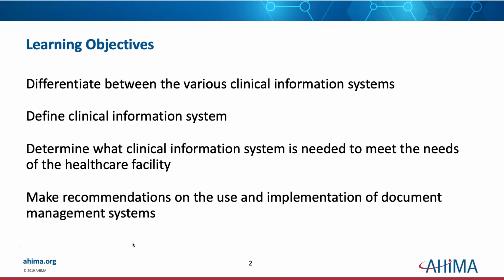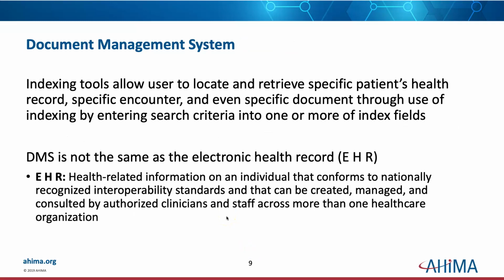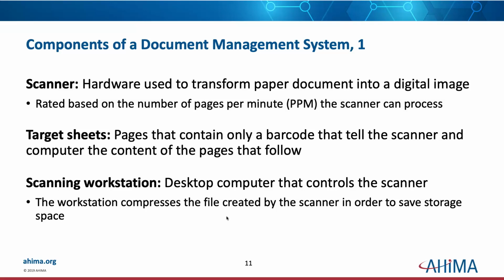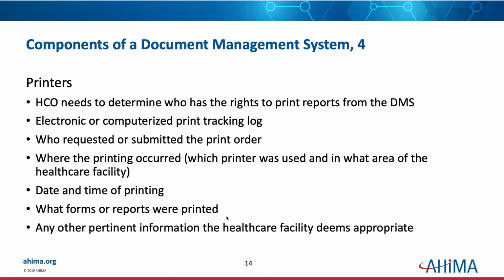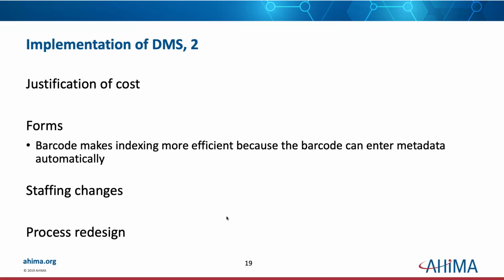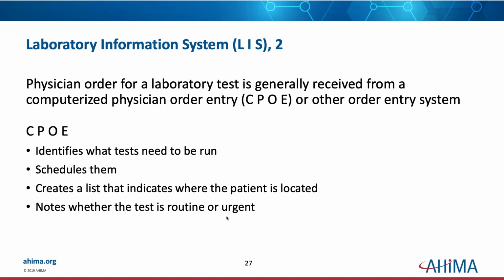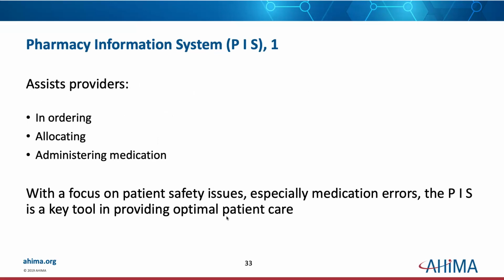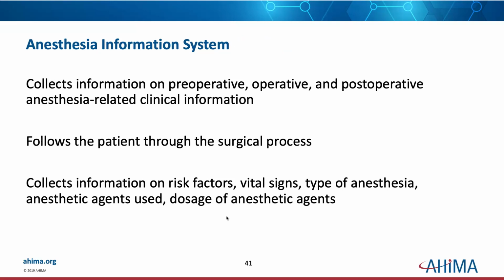HIT 352 Chapter 8 Lecture Video